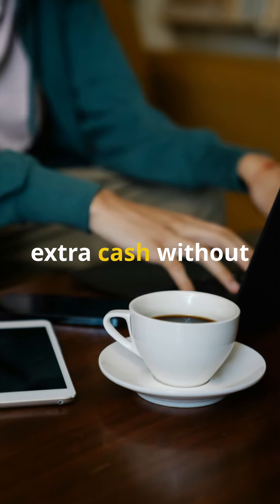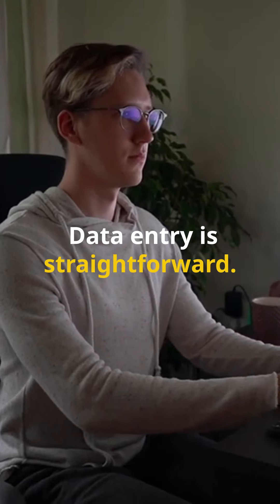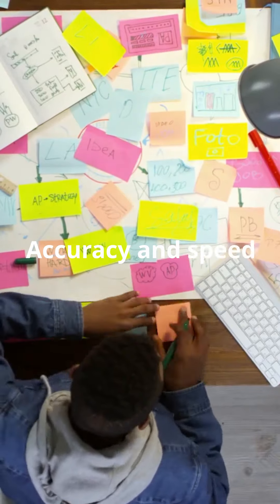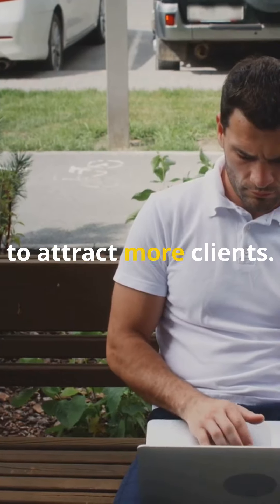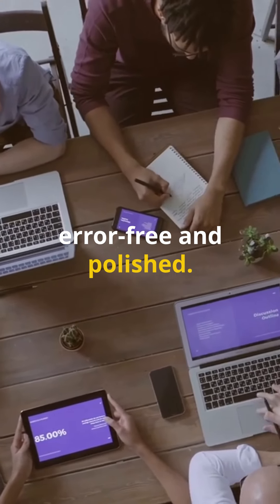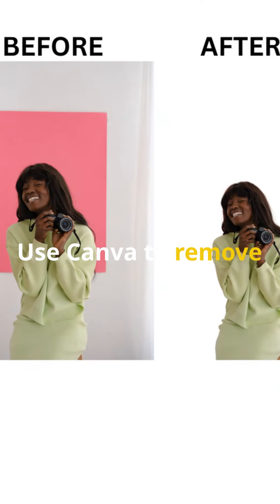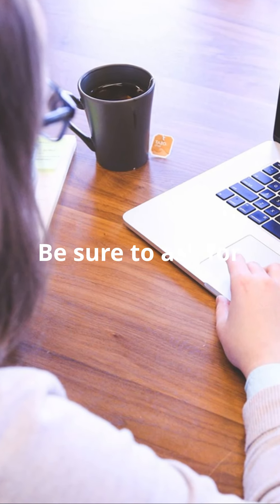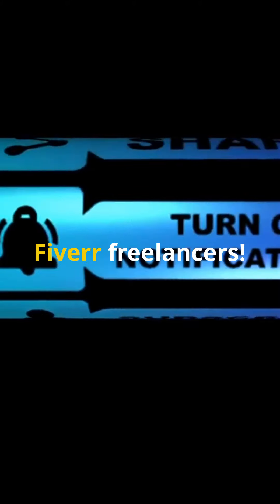How To Make Money on Fiverr Without Any Skills For Beginners 2024!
Ready to make money on Fiverr without any skills? In this video, we'll show you how to start earning online in 2024 even if you're a complete beginner!